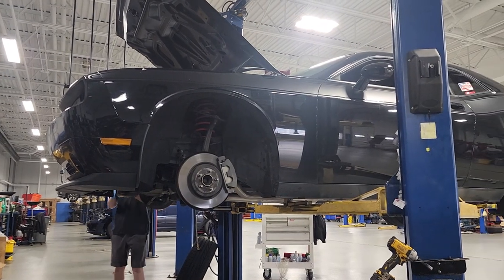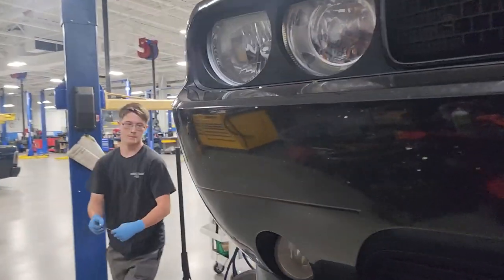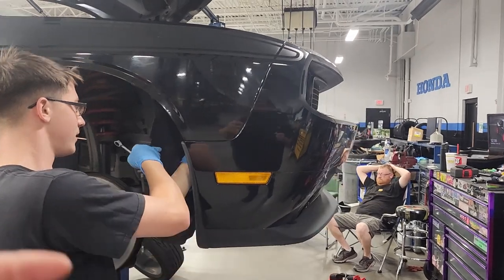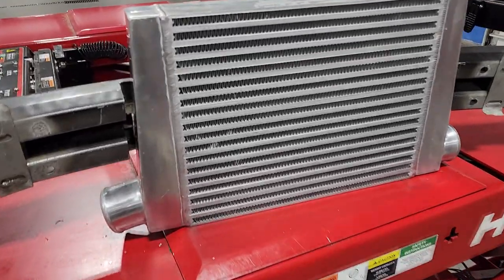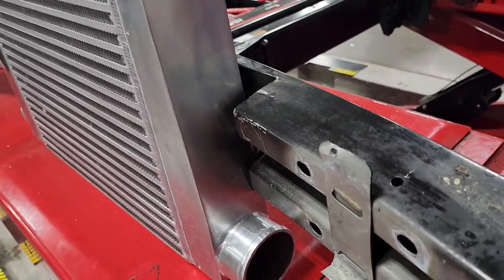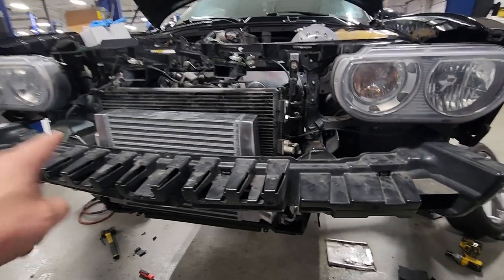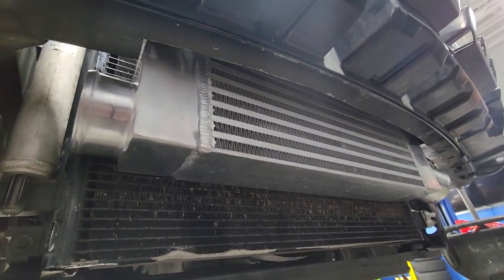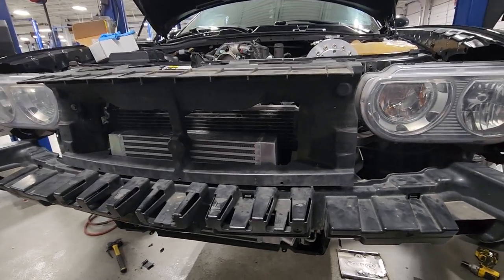Dodge Challenger Intercooler Install For TorqStorm Supercharger Build.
In this part 2 video we fab up the intercooler for project zorro 2014 dodge challenger boosted build.

gopro 360